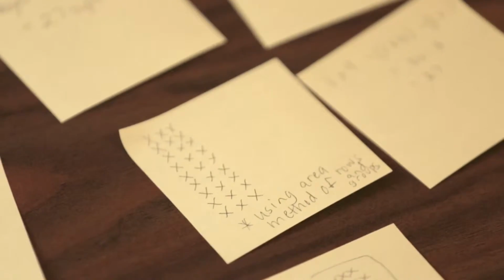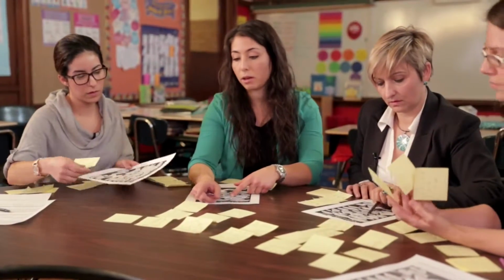Anticipating and Sorting Student Responses in a Grade Level Meeting (Early Math Collaborative)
After choosing a common task, the teachers in this grade level meeting anticipate student responses, then sort and sequence them by level of complexity. View more at earlymath.erikson.edu

This collaborative work deepens the teachers’ understanding of the math and helps them recognize how children might be thinking mathematically about a particular problem.